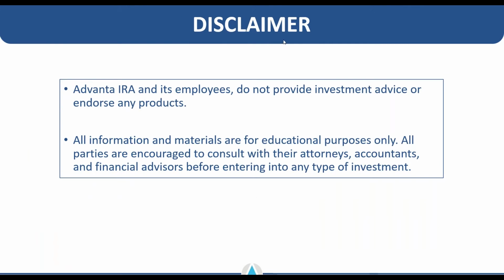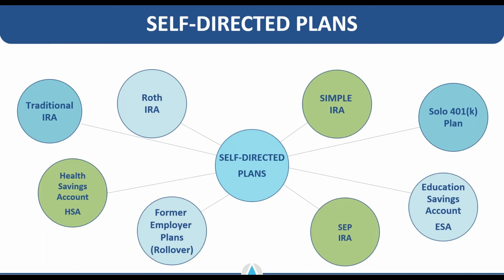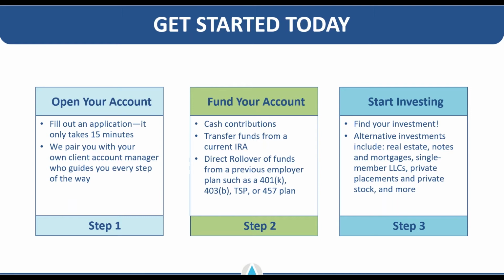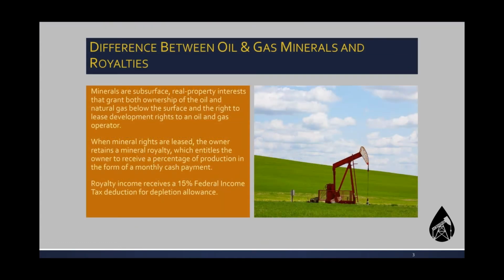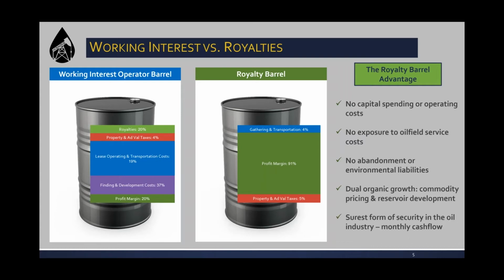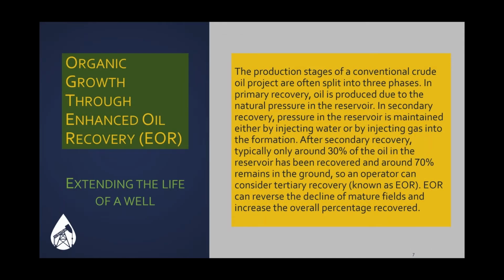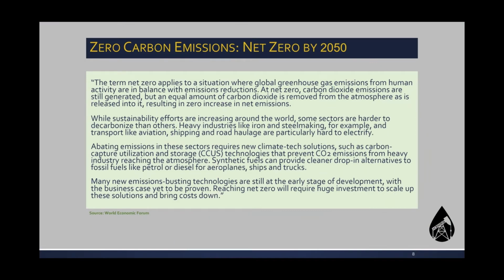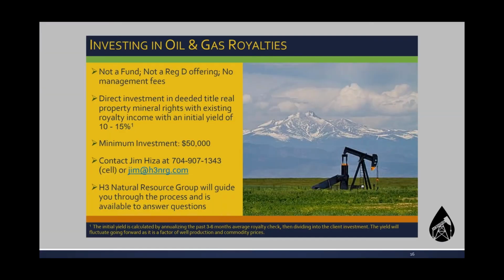Grow Your IRA with Oil & Gas Royalties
Learn the benefits and processes of investing in oil and gas through acquiring royalties in this informative webinar with Jim Hiza.

For more information about investing in real estate with your retirement funds, go